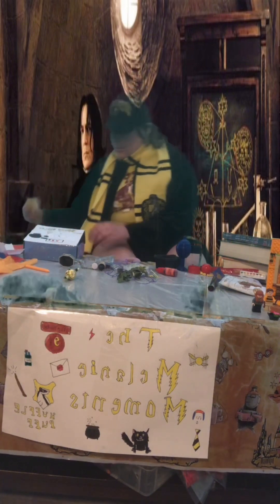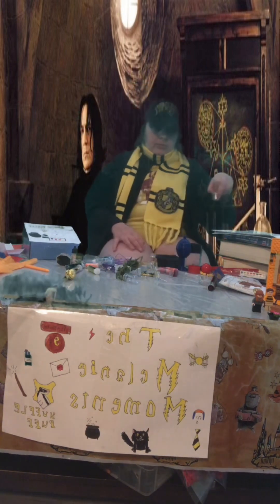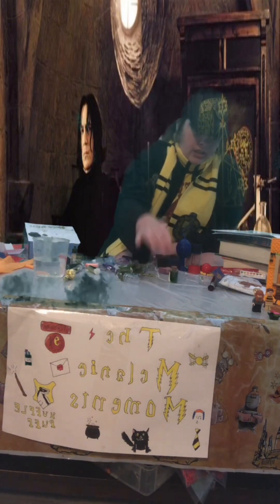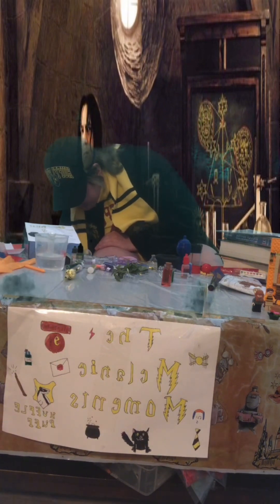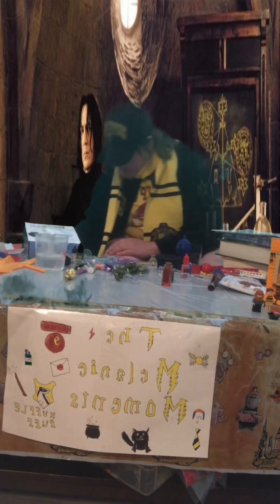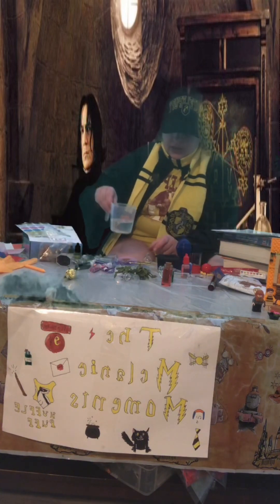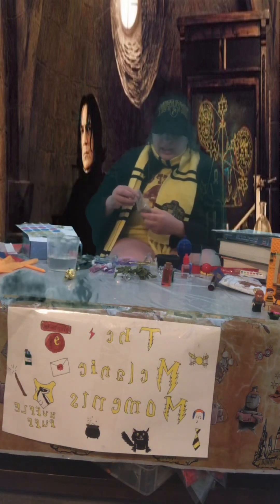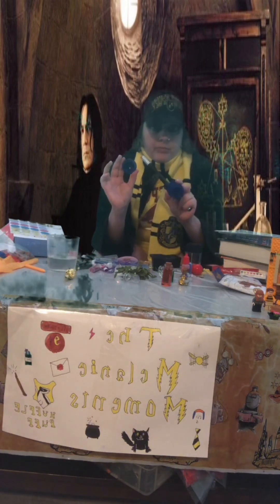Harry Potter potions and witchcraft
3 potions to make and a magic act.